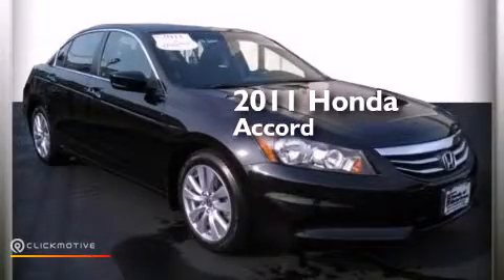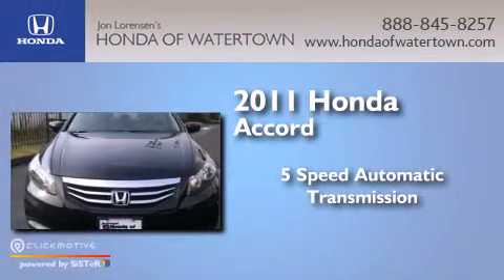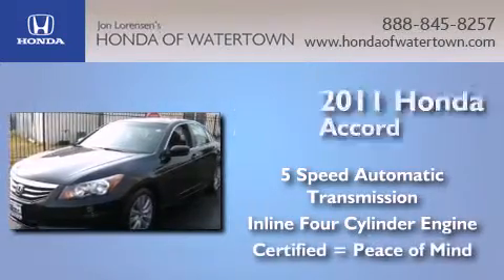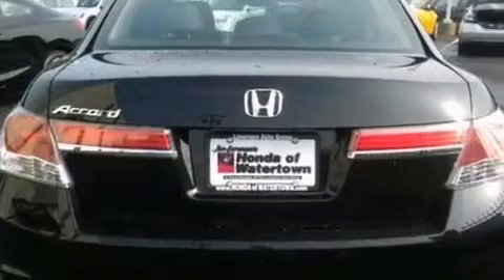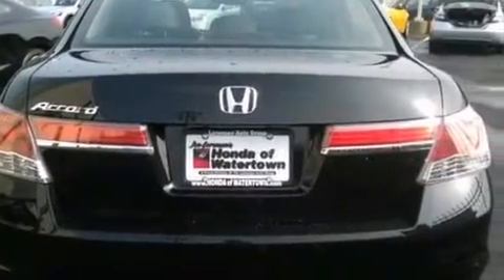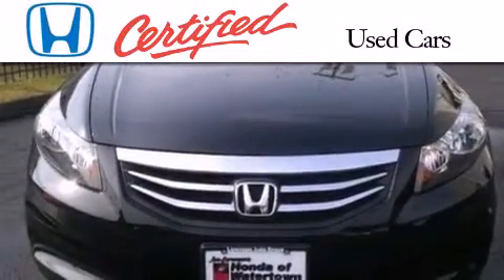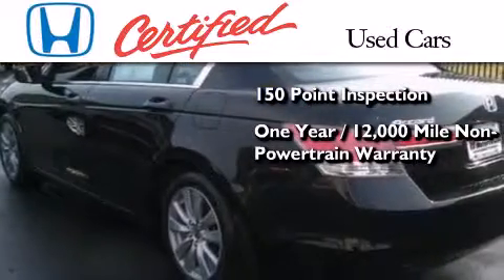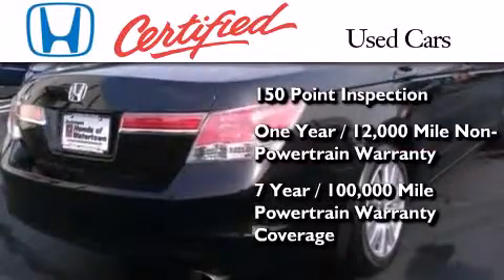2011 Honda Accord Sdn Watertown CT 6795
We have been honored to serve the Watertown CT area , we promise that your experience at our dealership will exceed your expectations ! Year : 2011 Make : Honda Model : Accord Sdn Engine : Gas I4 2.4L/144 Trans . : Automatic Exterior : Crystal Black Pearl Miles : 41,881 Honda of Watertown 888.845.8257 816 Straits Turnpike Watertown , CT 06795